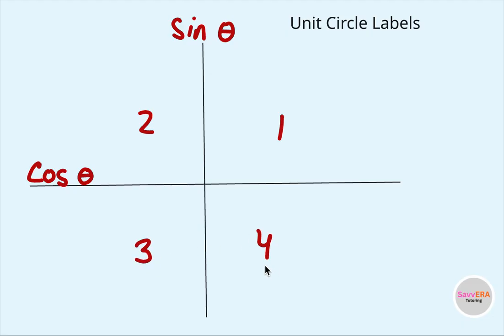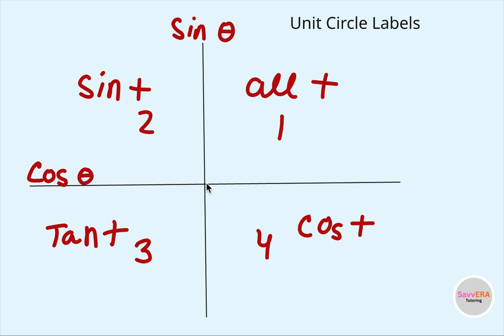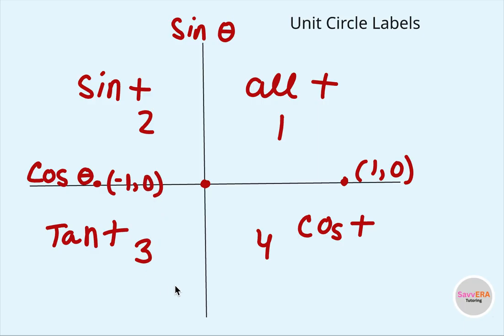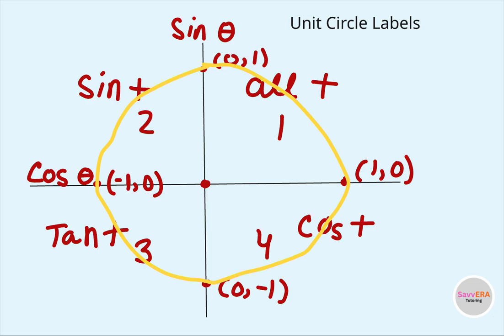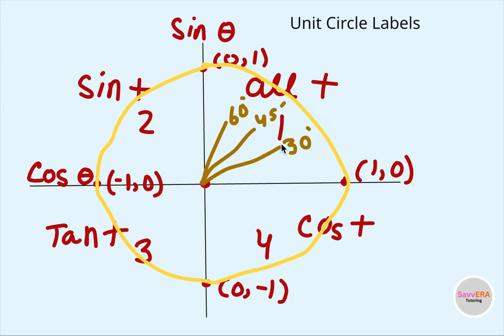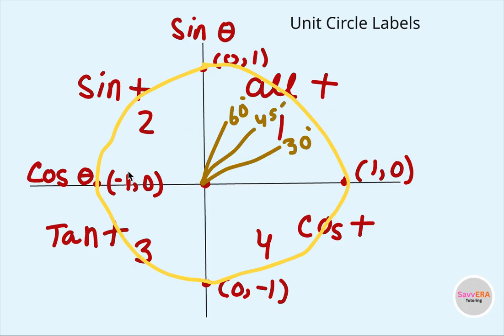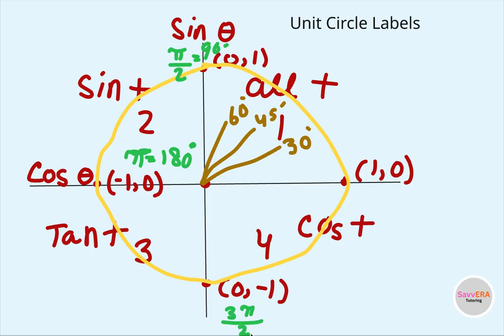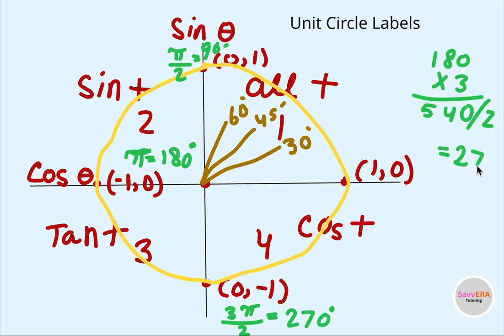Unit Circle Tricks for Beginners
Confused about how to label the Unit Circle? In this video, I explain the Unit Circle step-by-step in an easy way so students can understand radians, coordinates, and trig values without getting overwhelmed.

In this lesson, you will learn:
✔️ Quadrants of the Unit Circle
✔️ Coordinates using cosine and sine
✔️ Common angle values
✔️ Easy tricks to remember everything faster

Perfect for:

Trigonometry & Precalculus students

📘 Learn smarter with SavvERA Tutoring!

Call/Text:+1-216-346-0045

🌐 SavvERA Tutoring